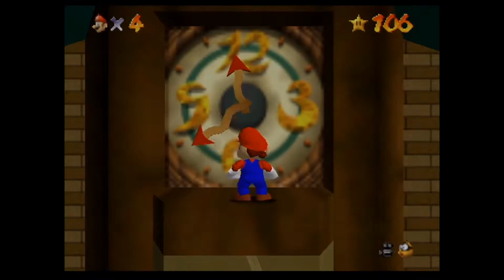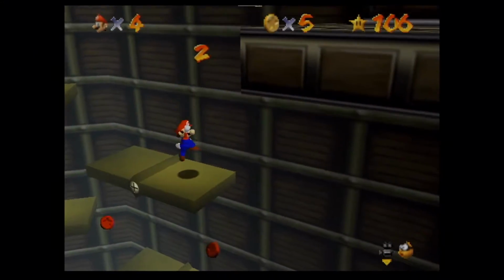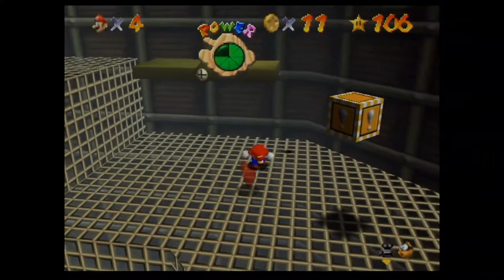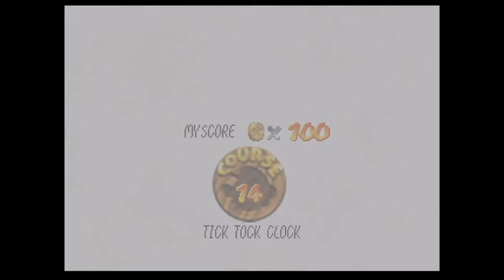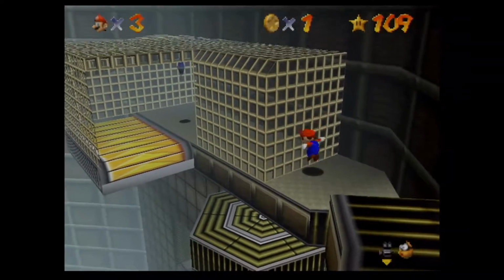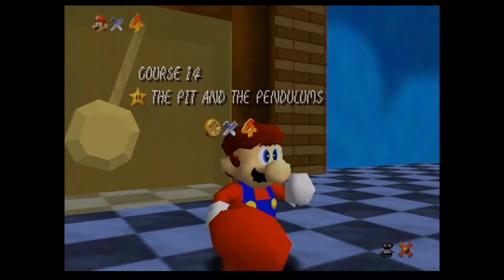Super Mario 64 Part 37 Almost all of the Tick Tock Clock Stars in ONE VID